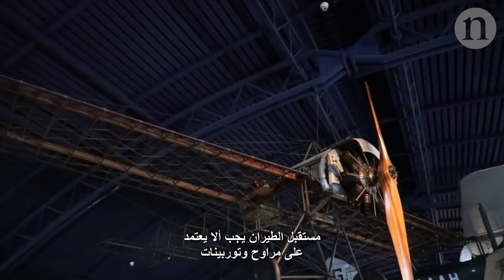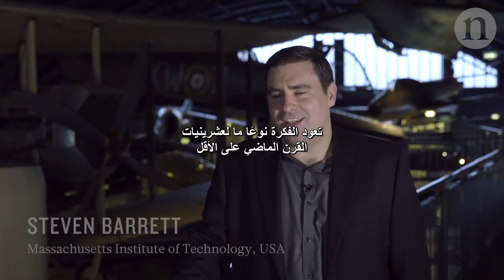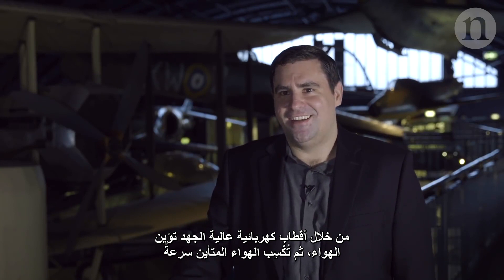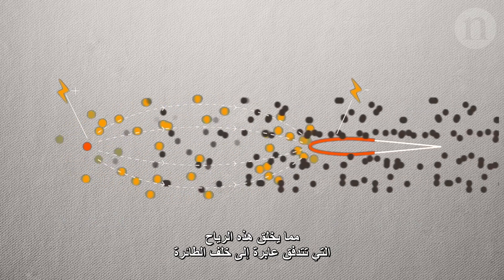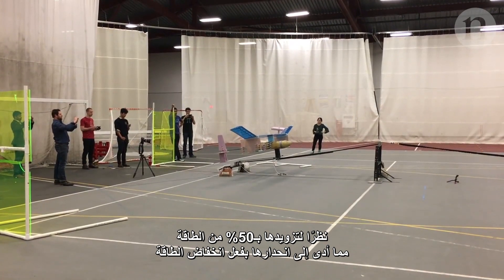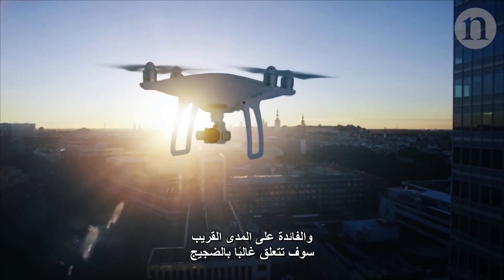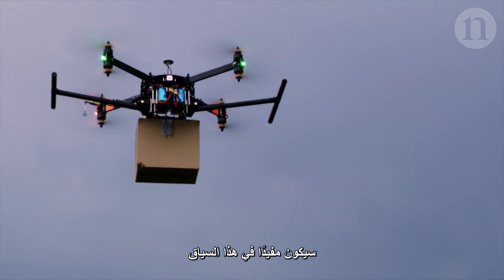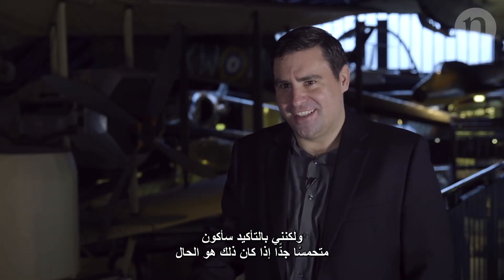Ion drive The first flight الدفع بالأيونات: رحلة الطيران الأولى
نجح باحثون من معهد ماساتشوستس للتكنولوجيا في جعل طائرة تحلق بدون أجزاء متحركة، للمرة الأولى على الإطلاق. تعمل هذه الطائرة بتقنية "الدفع الأيوني"، التي تعتمد على أقطاب كهربية عالية الجهد؛ لتأيين وتسريع جسيمات الهواء، مكونة "رياح أيونية". ودفعت هذه الرياح طائرة يبلغ عرضها 5 أمتار للتحليق عبر صالة رياضية. وعلى عكس تقنيات الدفع الأيوني المستخدمة في المركبات الفضائية لعقود مضت، تعتمد قوة الدفع الجديدة هذه على الهواء كمُسرع للطائرة. ويقول الباحثون إنه بإمكان تلك التقنية أن تقدم لنا طائرات بدون طيار تحلق في سكون.

ويمكنك إلقاء نظرة على الافتتاحية المنشورة في دورية Nature، والتي تلقي الضوء أيضًا على المخاوف المحتملة عن طريقة استخدام الطائرات بدون طيار الساكنة، عبر الرابط التالي